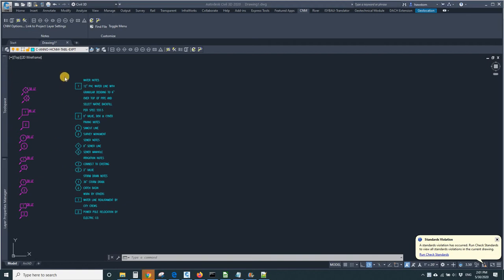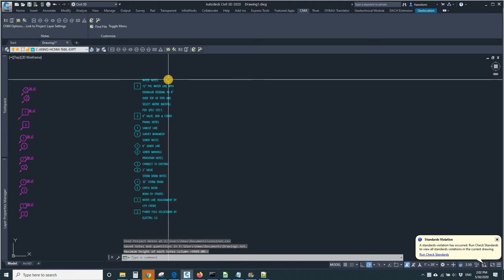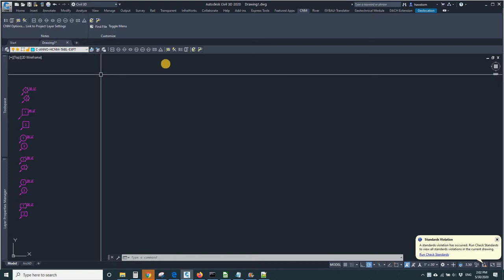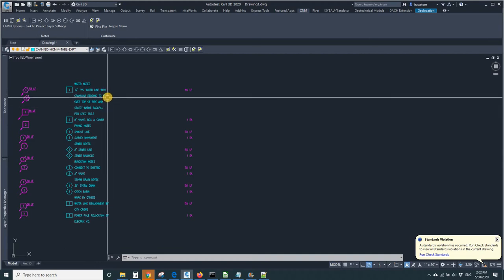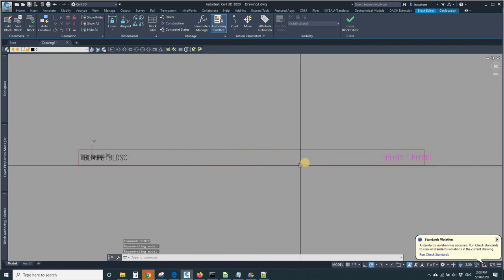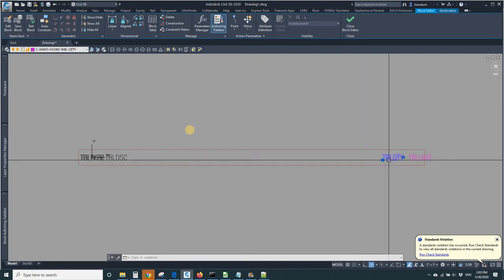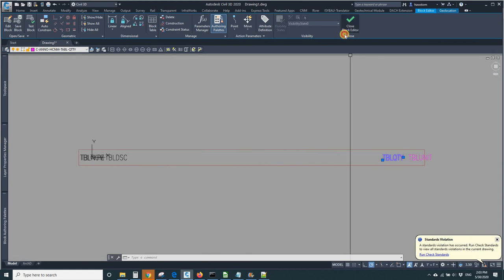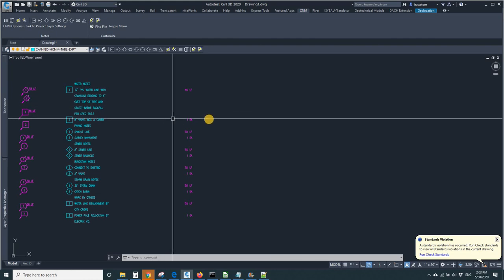CNM Key Notes Table Moving and Purging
How to move and purge a Construction Notes Manager Key Notes Table